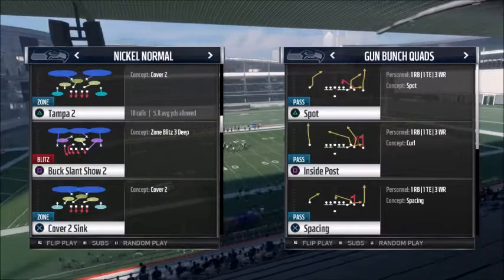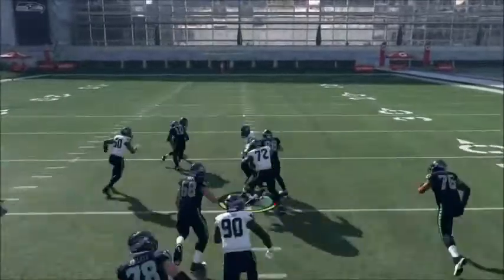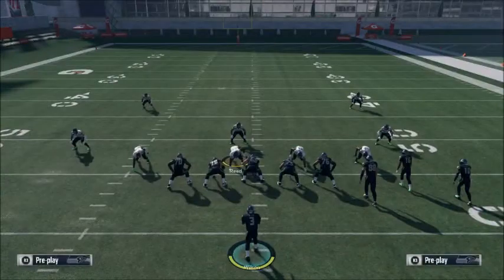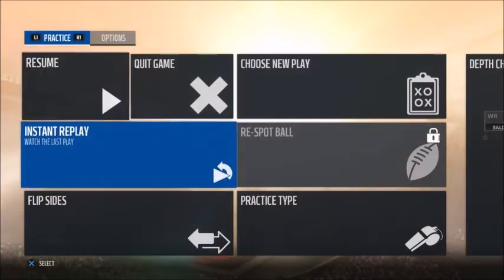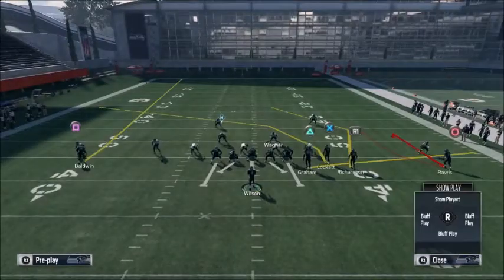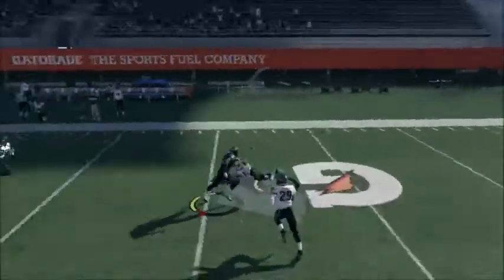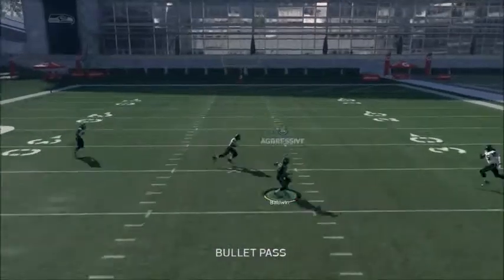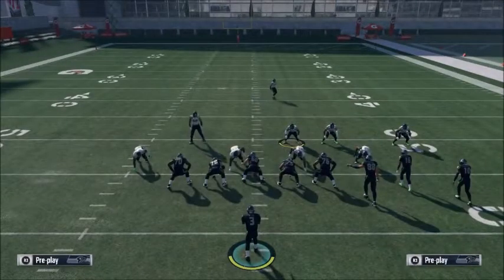MUT Draft Money Play Series Pt. 4 | Bills Playbook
Bunch Quads Mini Scheme

This series will be breaking down a play/mini scheme from every playbook in the game in order to prepare you for the current season of ladder grinding which is Draft Champions/MUT Drafts. This will give you guys some go to plays when you are in unfamiliar books.